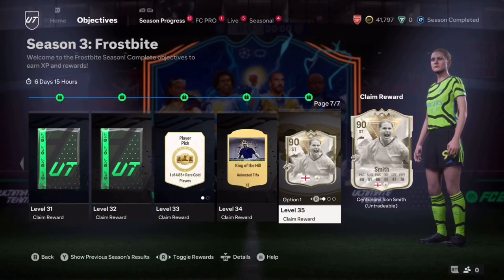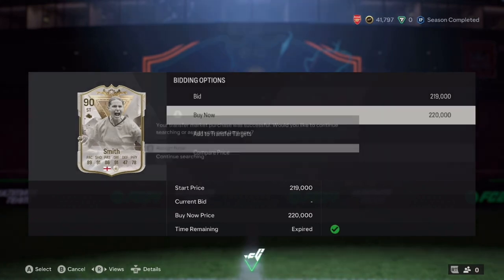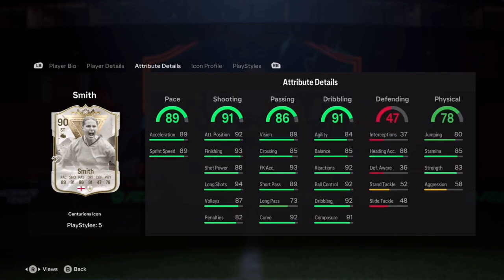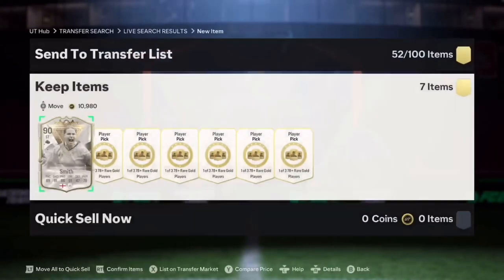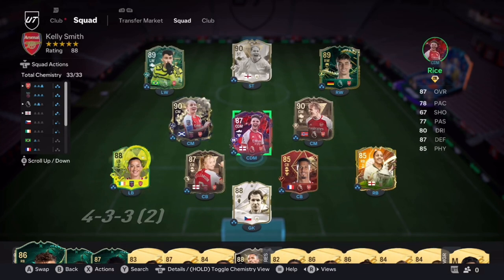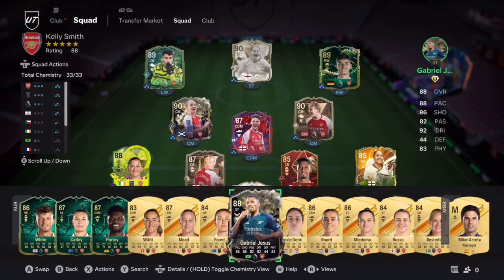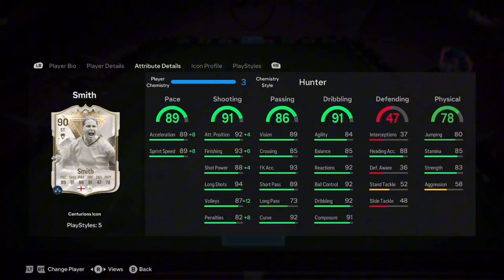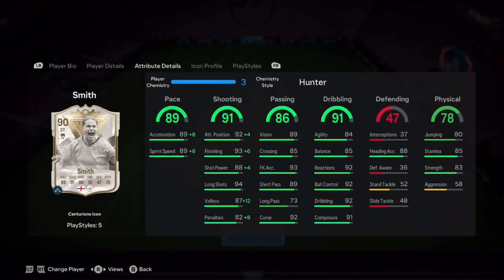Is This *FREE* Level 35 ICON Worth Taking?!? 90 Kelly Smith Centurions Icon Player Review | FC24